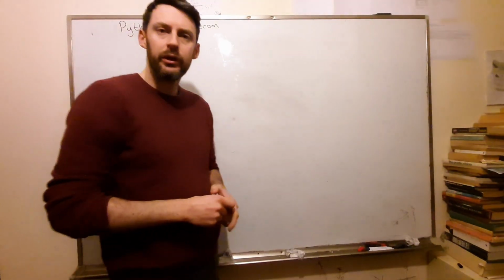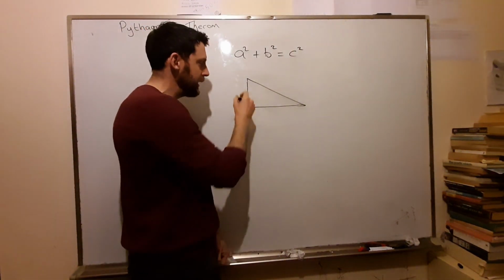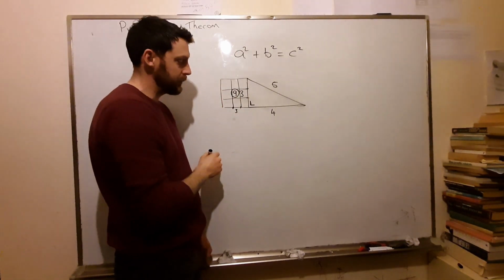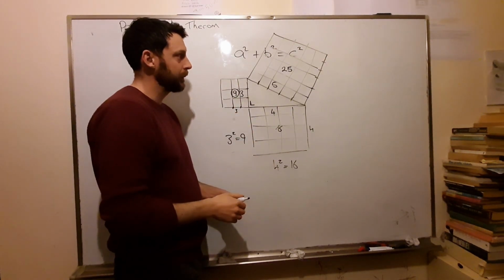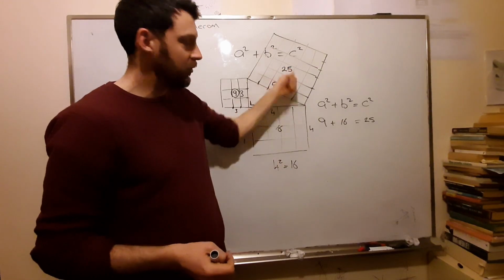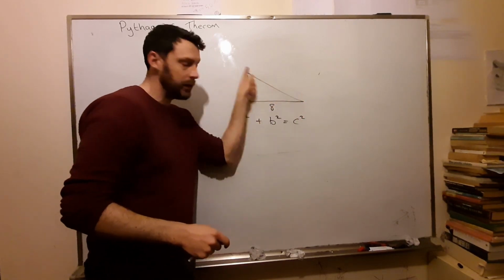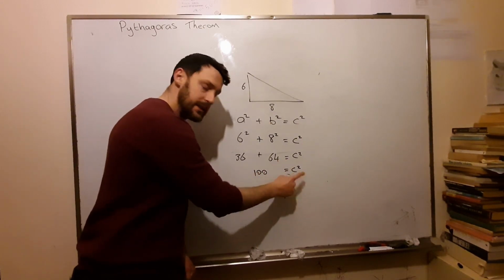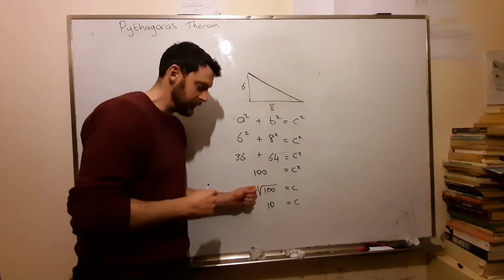Pythagoras Theorem 1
A basic instruction on Pythagoras Theorem